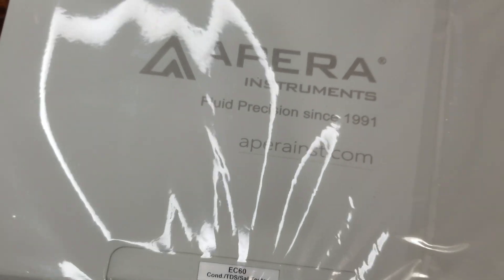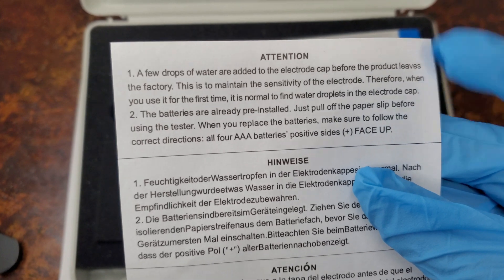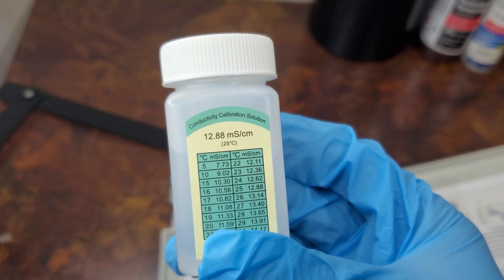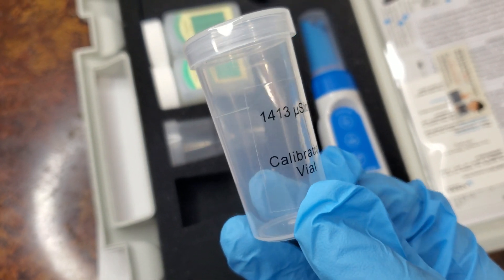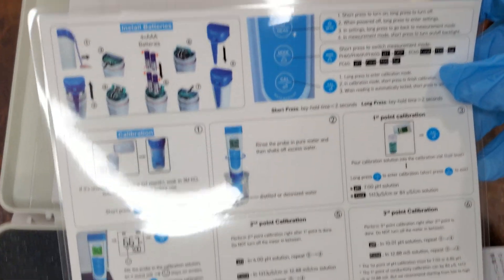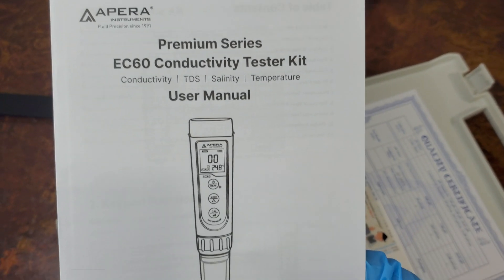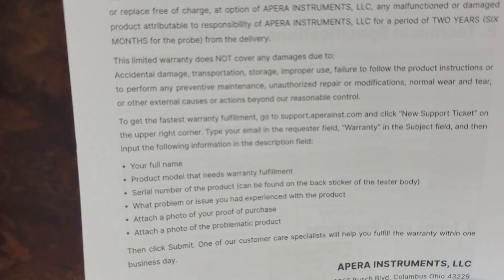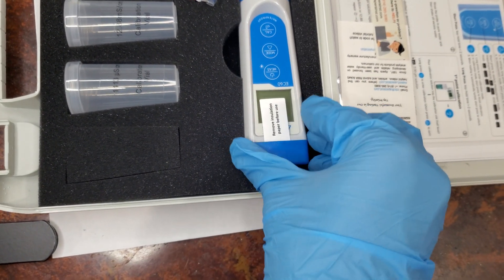Apera Instruments EC60 Meter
Get more control over your grow operation with the lab-grade accuracy of the Apera Instruments EC60 Meter.

This advanced device measures key factors like electrical conductivity, total dissolved solids and salinity so you can create the perfect environment for healthy, bountiful harvests.

- Quickly measures EC, TDS, salinity, and temperature
- Large, easy-to-read LCD display
- Lab-grade accuracy helps dial in optimal fertilizer strength

You can control your nutrients, identify issues before they become problems, or maximize the yield and quality of your cannabis.

Tired of lackluster harvests from your indoor grow? The Apera Instruments EC60 gives you the power to unlock your green thumb!